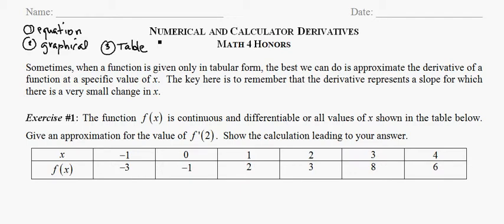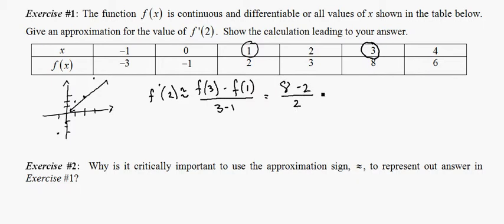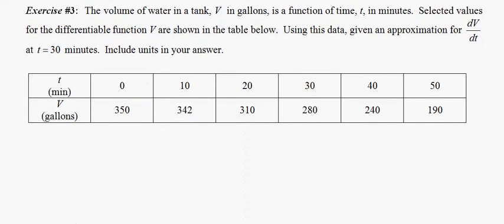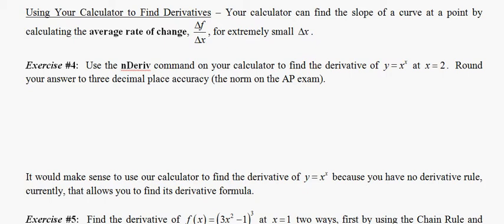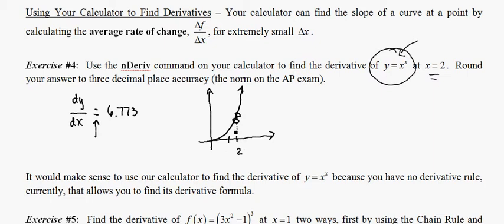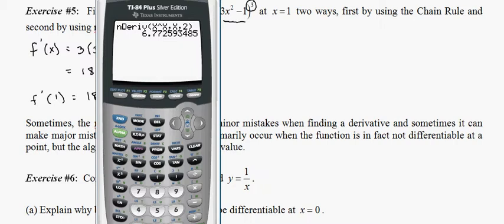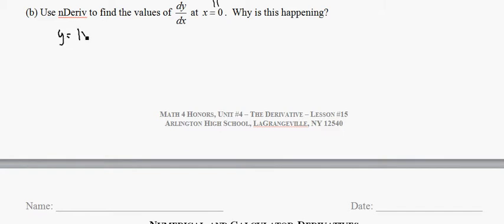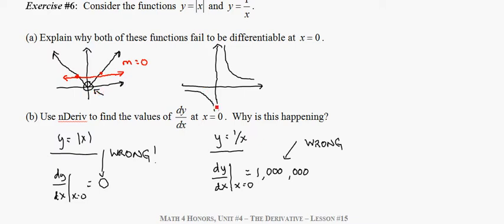Unit #4.Lesson #15.Numerical and Calculator Derivatives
In this lesson, I teach students how to approximate derivatives if given a function in table form and I instruct on how to use a Texas Instruments calculator to find the derivative numerically.